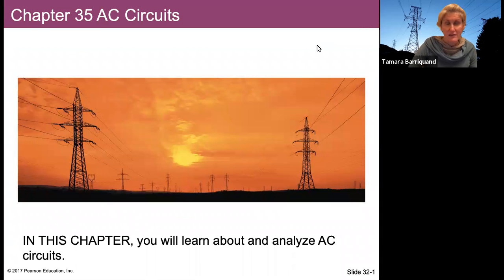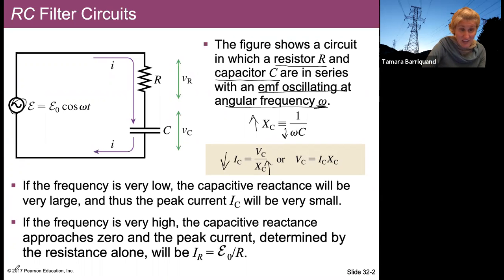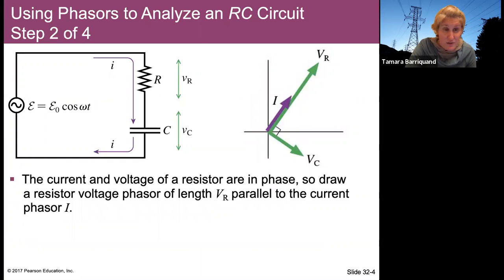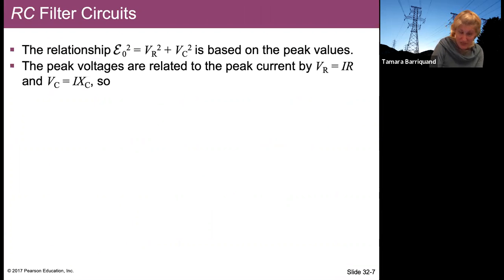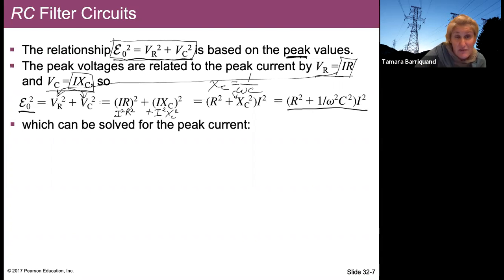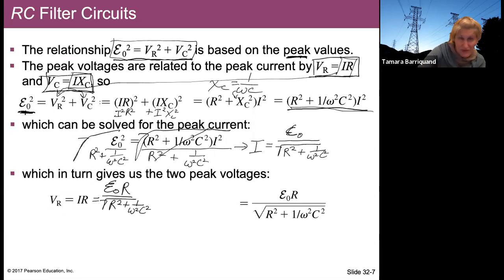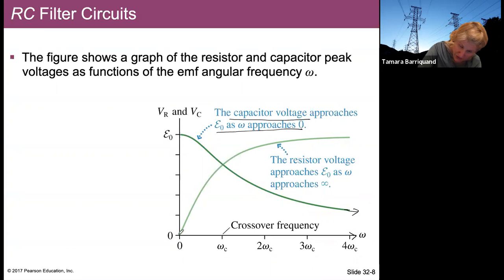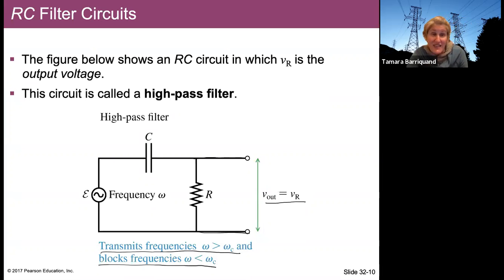AC Circuits part 2: RC Filters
We will look at RC circuits with an AC source, and see how we can depict them with a phasor diagram.  Then we will see how an AC circuit with both a resistor and a capacitor can be used to create a low-pass or a high-pass filter.